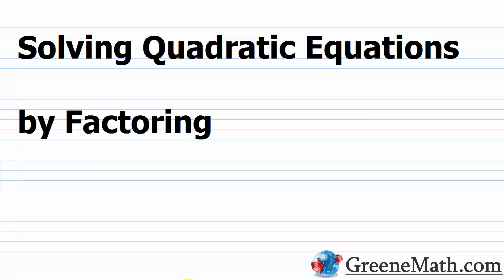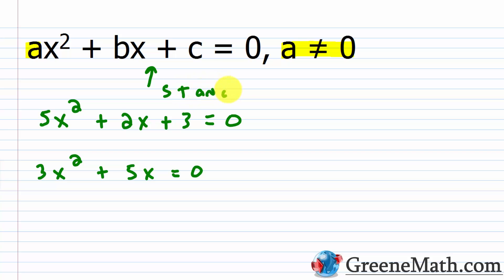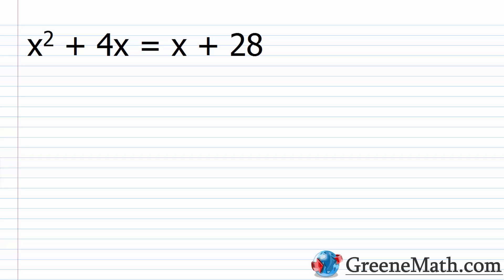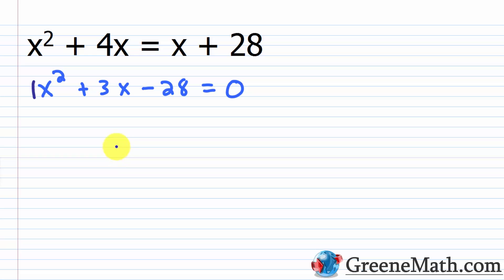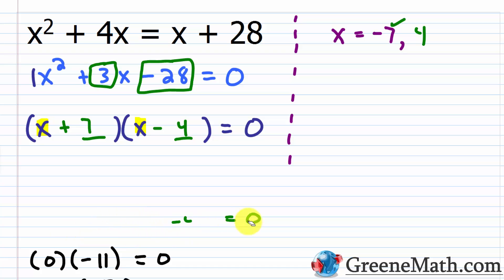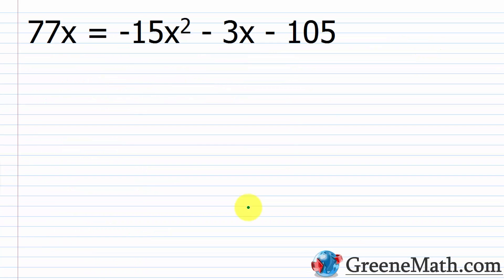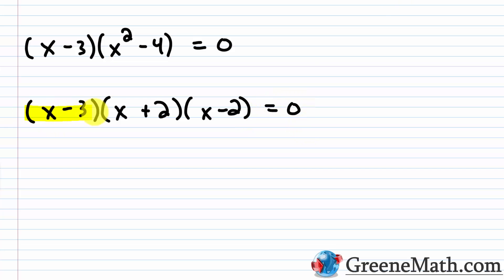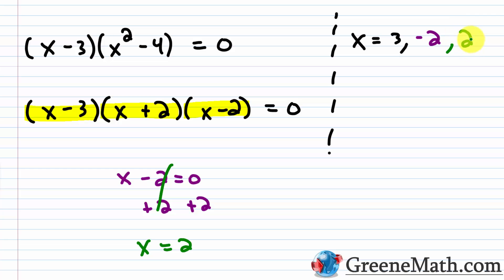Solving Quadratic Equations by Factoring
In this lesson, we review how to solve quadratic equations using factoring. This process is done by placing the quadratic equation in standard form. We can then factor and use our zero product property to solve the equation.